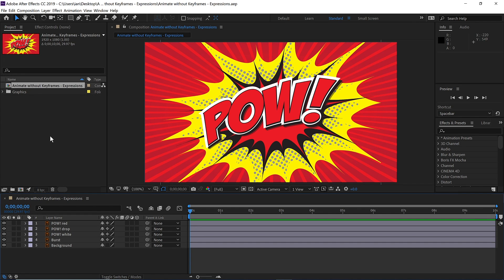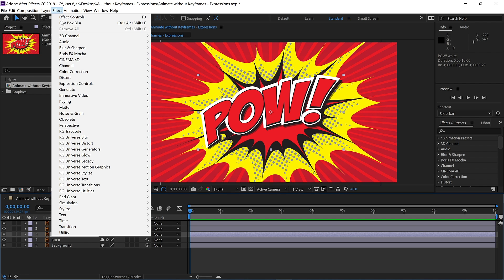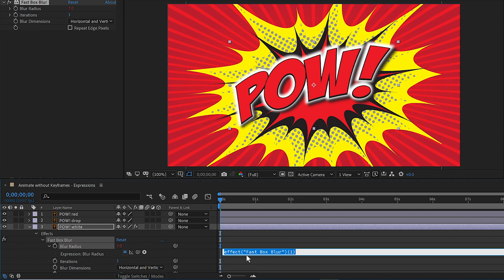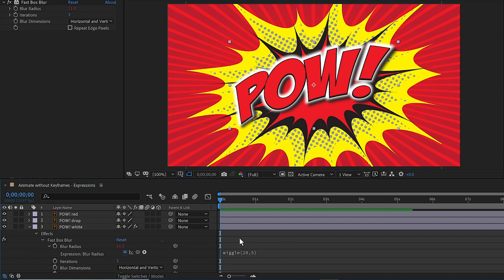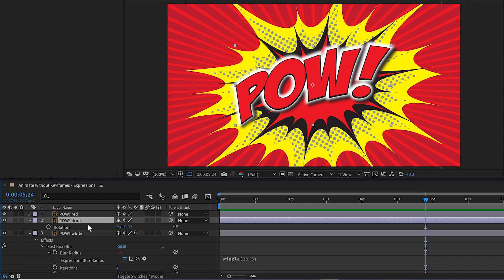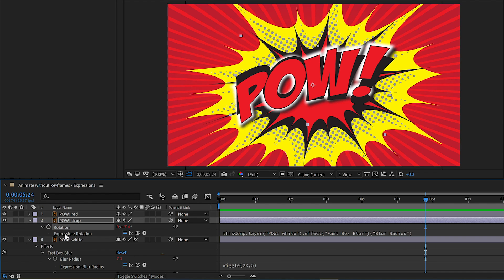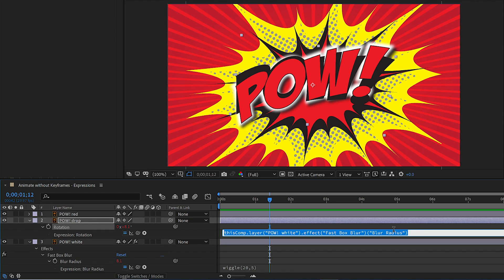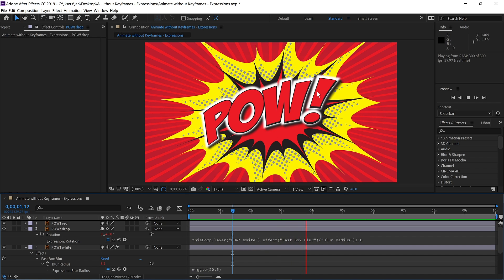Use Expressions to Create Movement in After Effects without Keyframes | Adobe Creative Cloud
Learn how to enhance your animations with multiple methods of applying expressions.